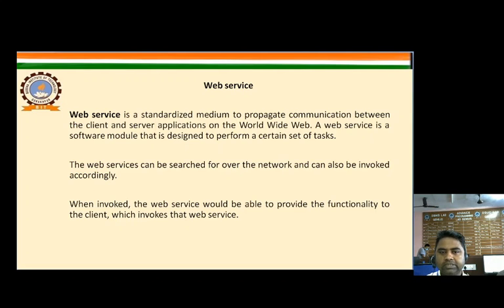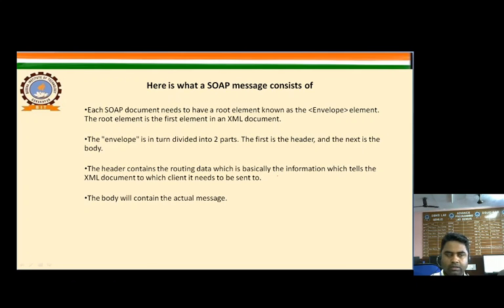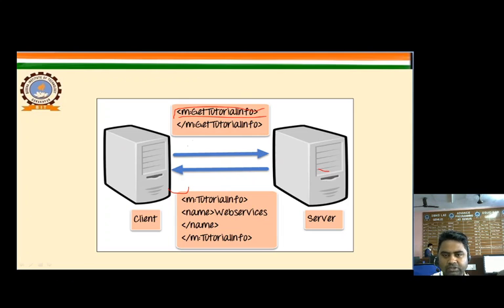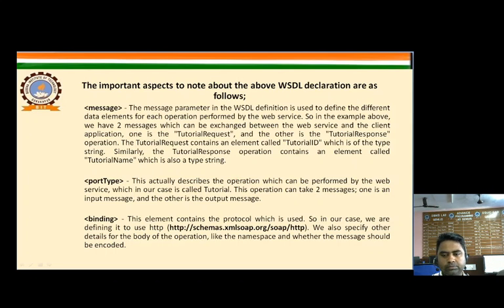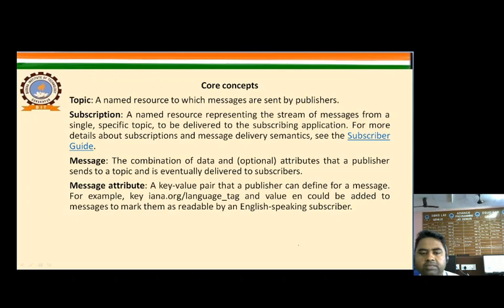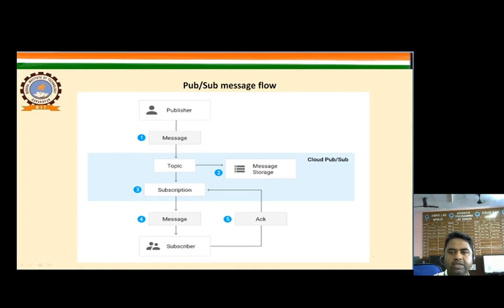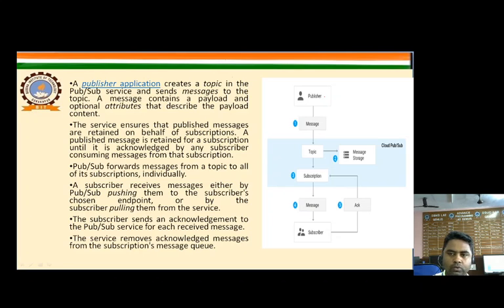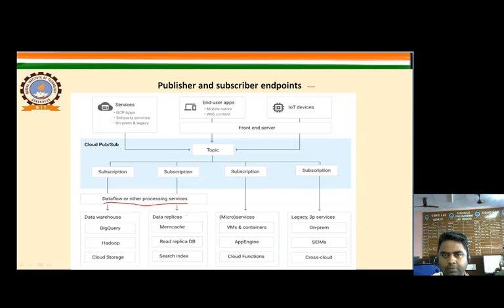cloud computing_4